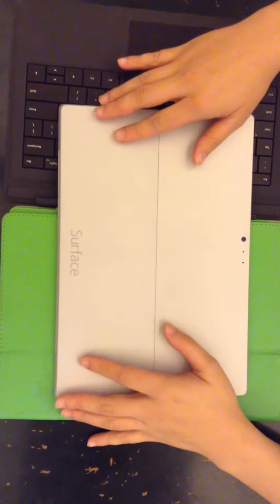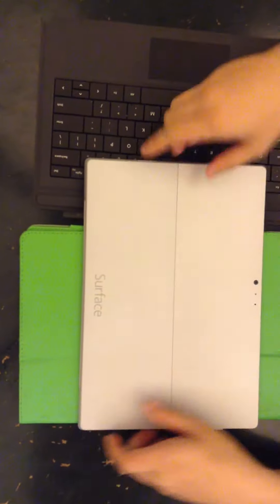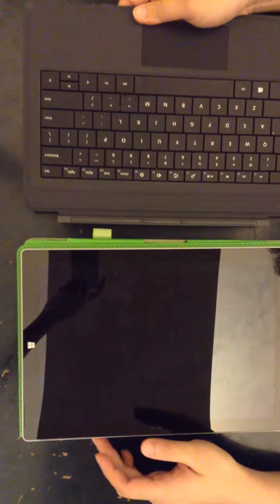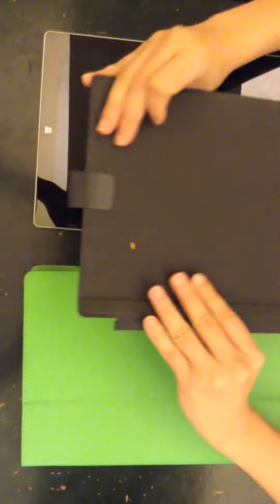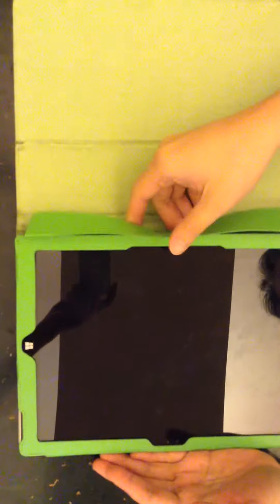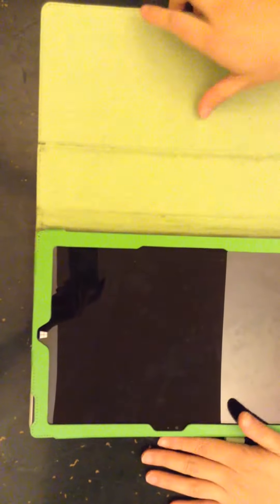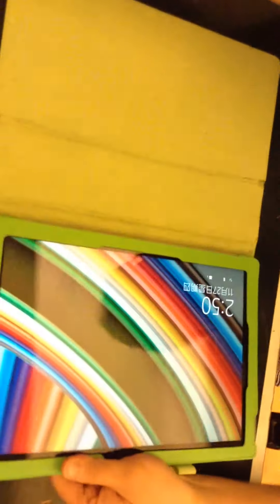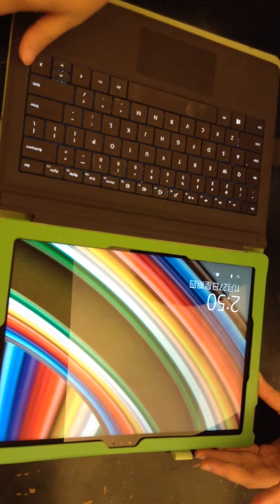Slim Fit Leather Case for Microsoft Surface Pro 3 works together with your Type Cover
Custom designed PU leather stand cover working together with your Microsoft Type Cover.